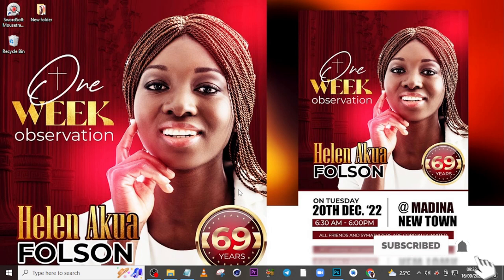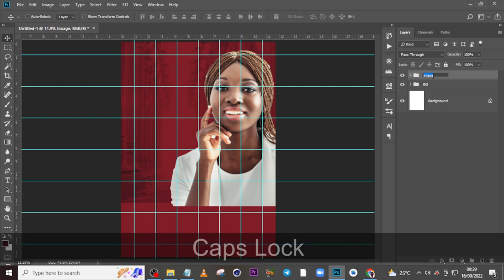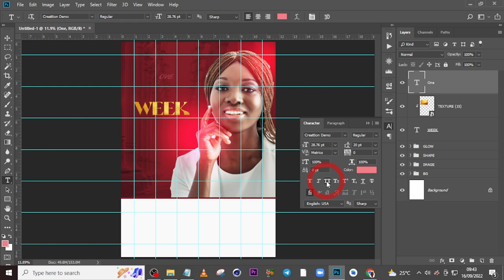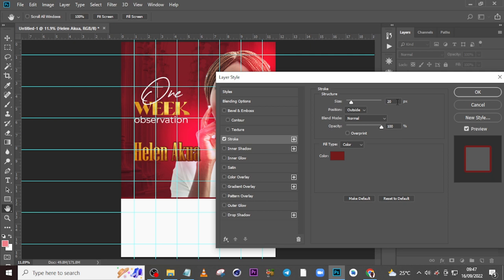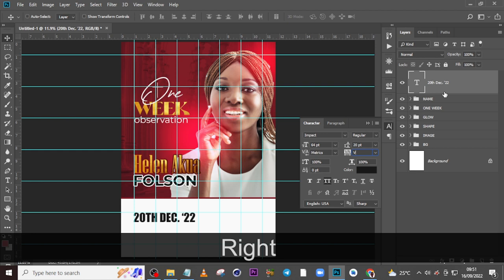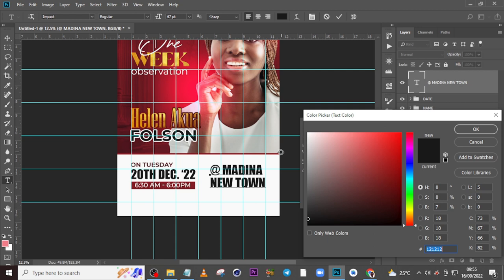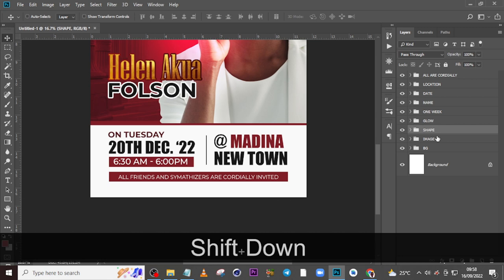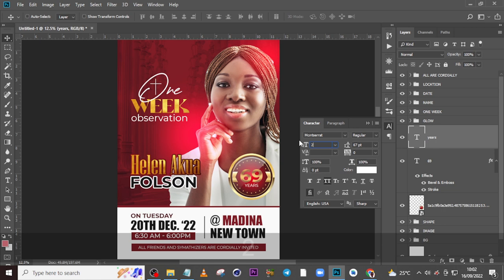One Week | Funeral Poster Design in Photoshop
00:00 Intro
00:15 Starts
26:41 Ends

Rest In Peace poster,
Obituary Poster,
funeral poster design in photoshop,
how to make a funeral poster in photoshop,
photoshop call to glory,
photoshop call to glory banner,
photoshop call to glory poster,
call to glory poster photoshop tutorial,
photoshop rest in peace,
obituary poster photoshop tutorial,
how to make an obituary in photoshop,
Seth Bani,
Seth K Bani,
Bani Seth,

1. Best Tool to Grow your Channel (TUBE BUDDY)

2. PAYONEER (Own an International Bank Account)